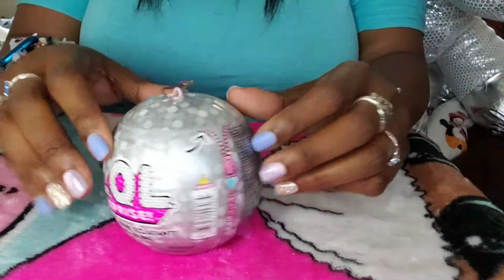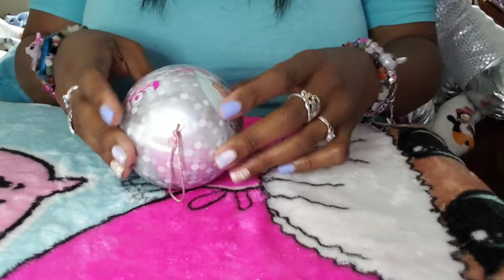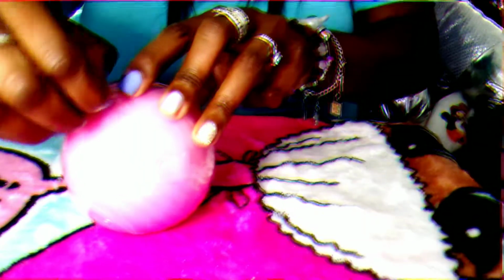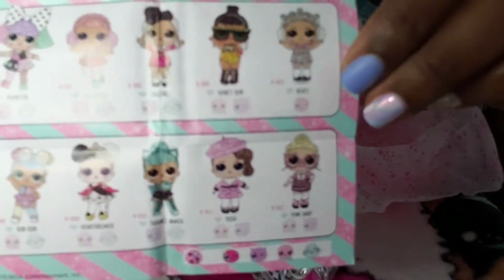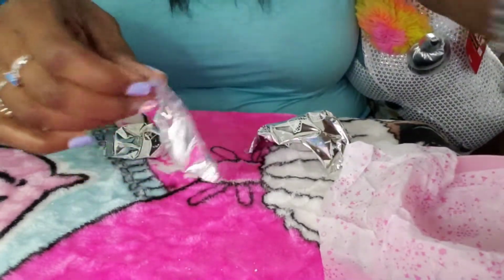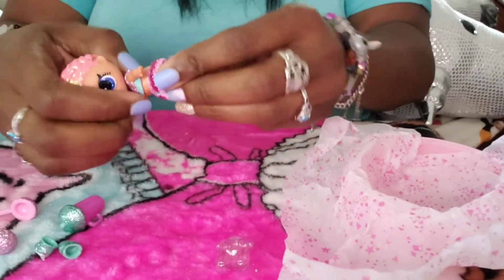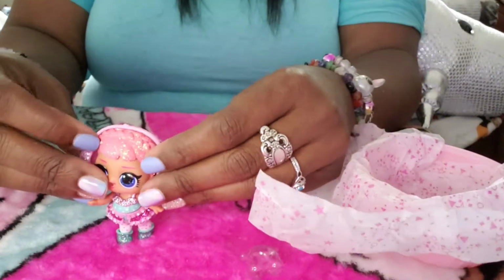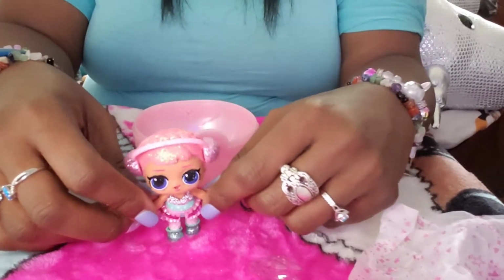LOL SURPRISE BLING SERIES REVIEW UNBOXING!!!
LOL SURPRISE Bling Series Unboxing Review of an LOL Surprise Doll!!!. See if you can guess who we got!!!. Comment your guess in the comments before I open her up to see if you were right!!!. Go ahead and SUBSCRIBE to my Channel, Like and turn on the notifications!!!...As always, Thanks for Watching and come back to watch more if my Unboxing Vids!!!👍🏽😊🤗😇💎💝🦄